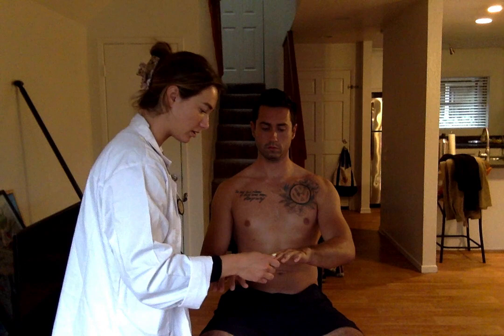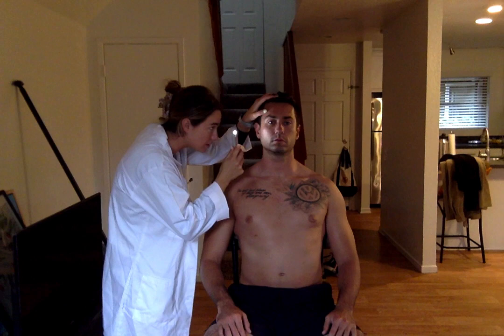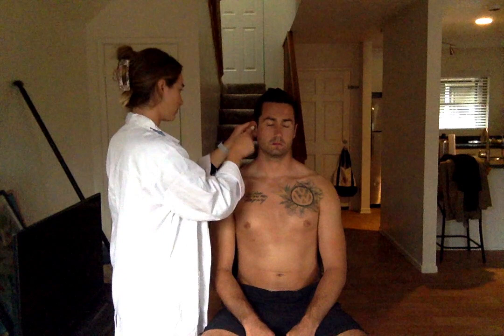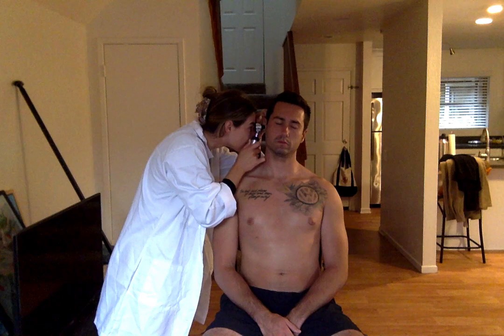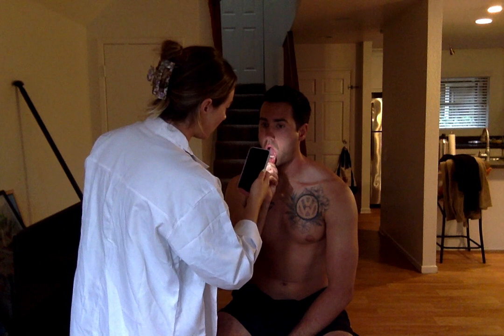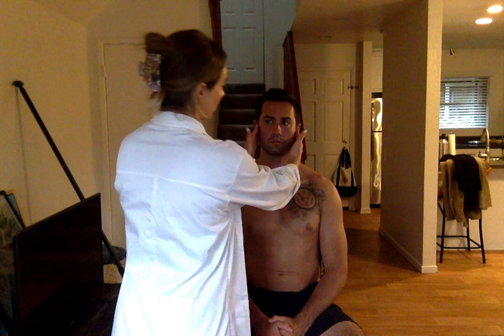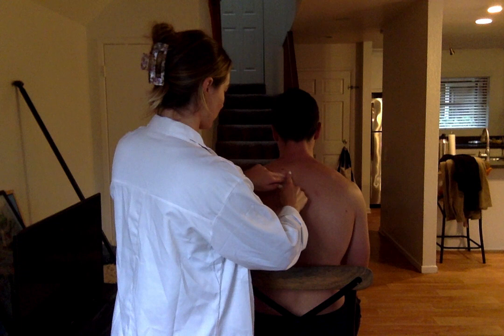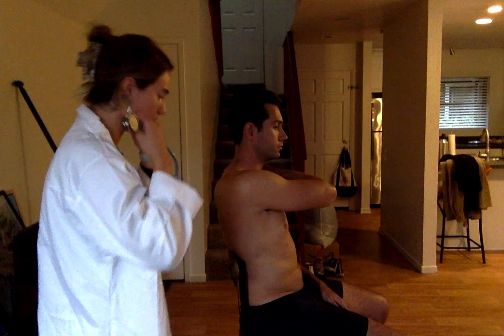Video Assessment 1